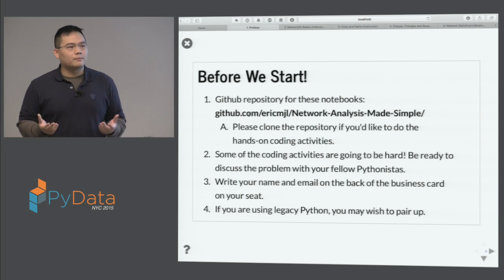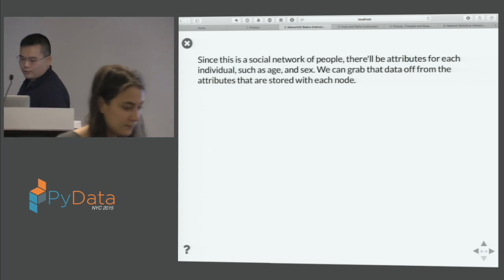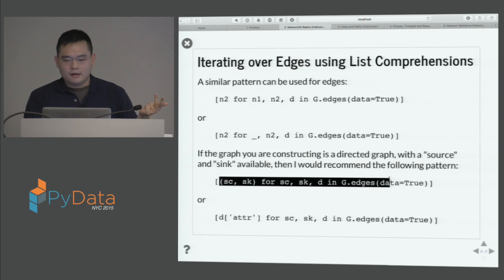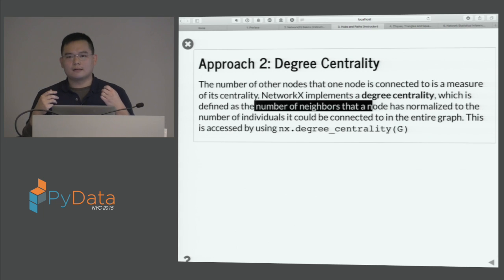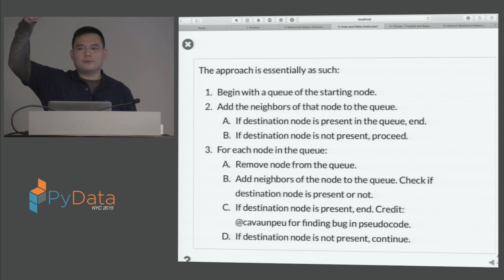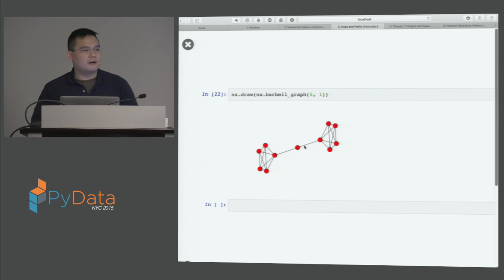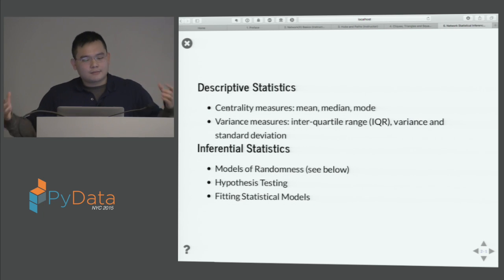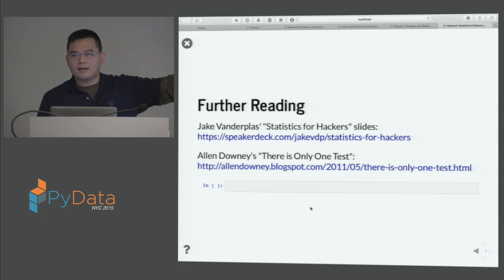Eric J Ma: Network Analysis Fundamentals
Are you ready to take your data analysis skills to the next level? Network data, also known as linked data, is the new frontier of data analysis. Networks are represented in a mathematical form called graphs, and can be used to model a wide variety of problems. In this tutorial, I will show you how to think through fundamental network analysis problems that have broad applicability.

00:00 Welcome!
00:10 Help us add time stamps or captions to this video! See the description for details.